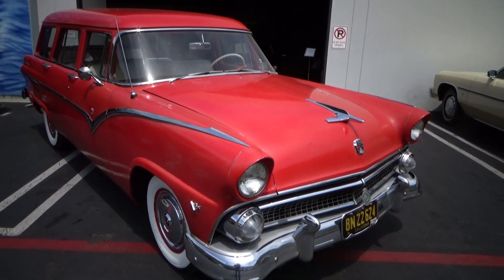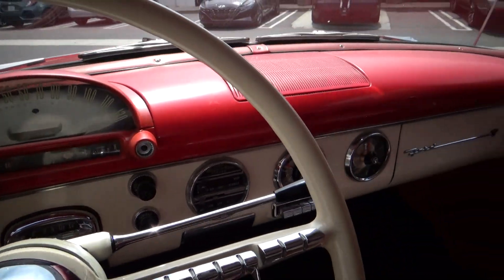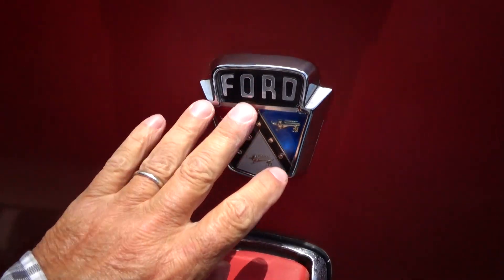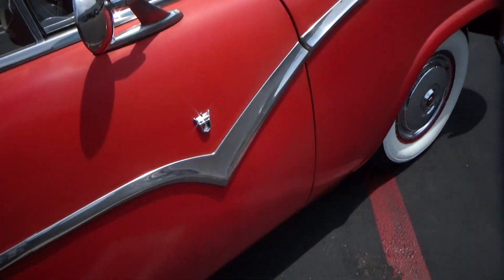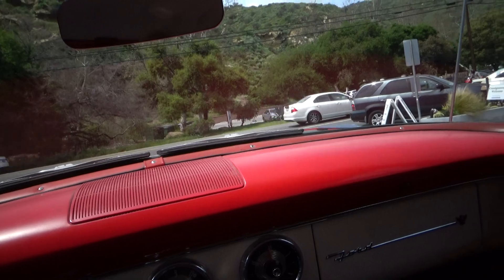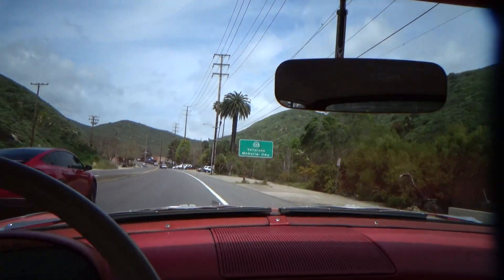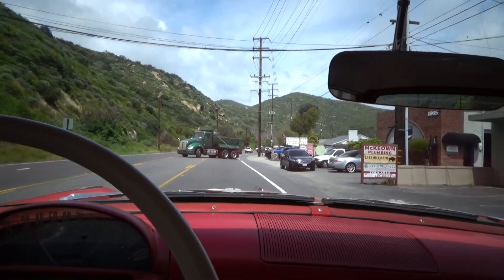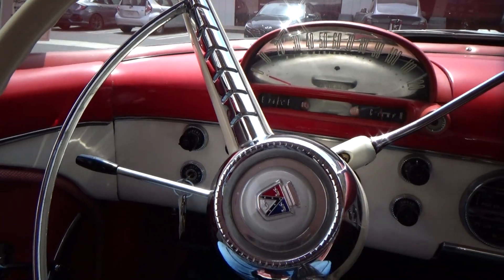1955 Ford 3 row wagon test drive at Laguna Classic Cars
99k miles, 2 family Ca wagon that is in remarkably good original condition!
This Ford wagon is just so cool because it is original and an unmodified piece of history that runs and drives well.

Features include:

3 bench, 9 Passenger
99,000 actual miles
Two family ownership
California car, built in Long Beach.CA 12/1955
Engine and transmission rebuilt less than 5000 miles ago, 272 Y block, two barrel, Fordomatic
New spark plugs ( less than 50 miles )
New electric fuel pump, mechanical fuel pump fuel filter (less than 50 miles)
New master cylinder and front brakes (less than 50 miles)
Electronic ignition and 6-volt alternator
New battery (less than 50 miles)
Electric auxiliary radiator fan
Original interior and paint, rare solid color
New rubber seals on doors and tailgate
New gas tank and fuel lines
Belts and hoses recently replaced
Seat Belts front and middle seats
Fairlane exterior trim and interior upgrades
Fairlane 7 tube radio
Steering box rebuilt, new rubber on steering linkage
Vintage Thermidor air cooler, Vintage Desert water bag ,Vintage maps and advertising
Picnic basket, 6-volt trickle charger, Ford repair manual.

Recent services include: new tires 11/22, sealed gas tank, new fuel lines, full tune up.

Consigned by a motivated seller.

Many other components replaced, lots of documentation
Multiple award winner including Best of Show John Force all Ford Car Show, First place and
Division winner All Ford Picnic and Car Show.

This vehicle is exempt from California smog requirements, comes with a clean and clear California title.

Low rate financing is available with rates with approved credit. by clicking on the "Financing" tab.